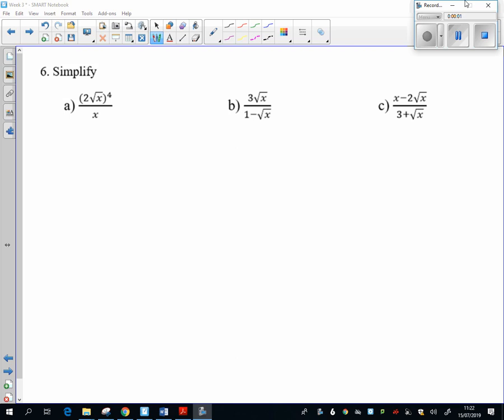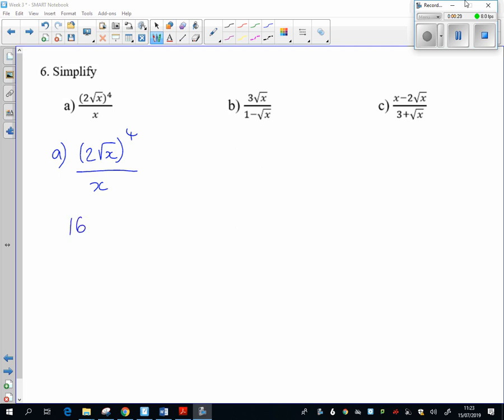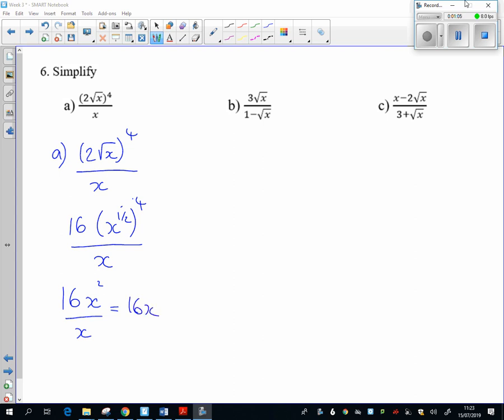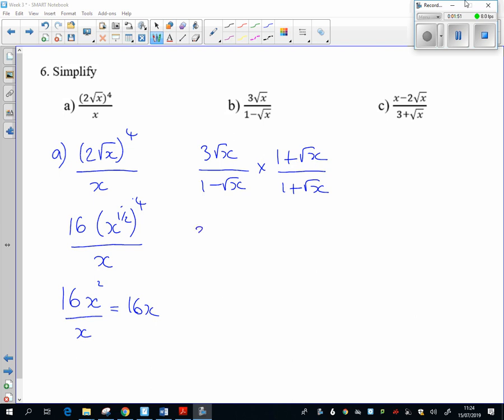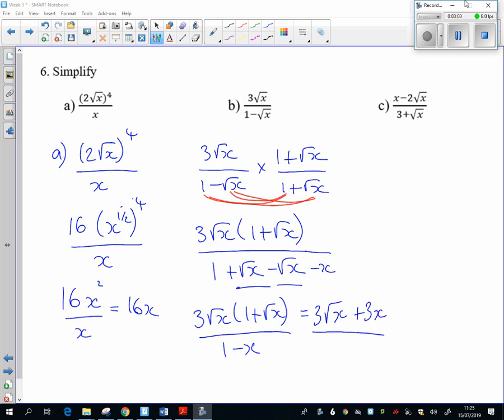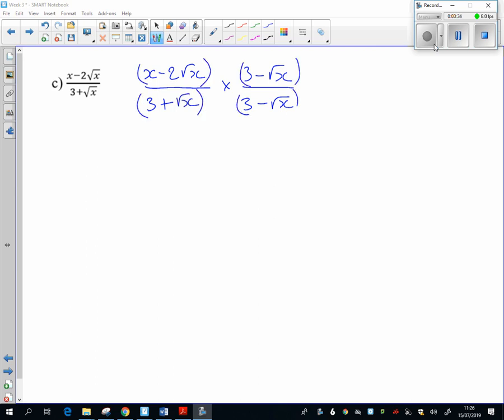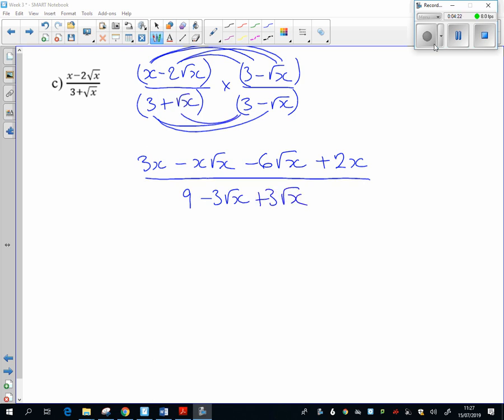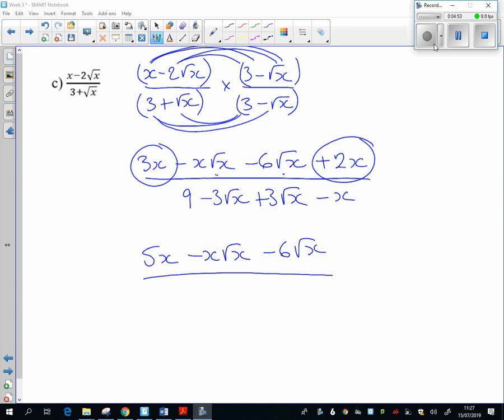Week 3 Q6